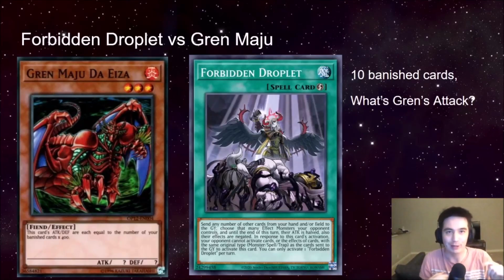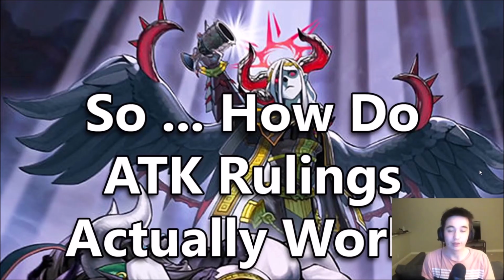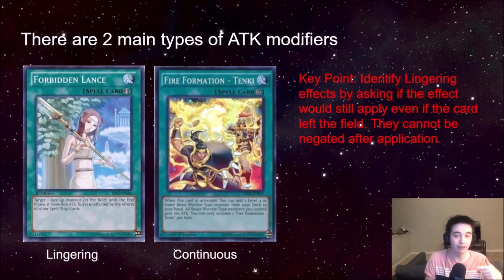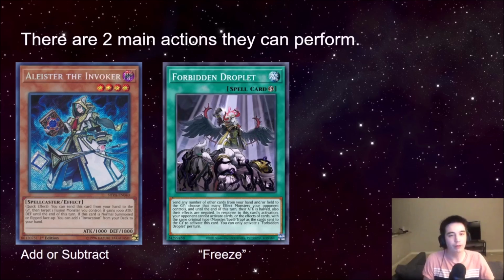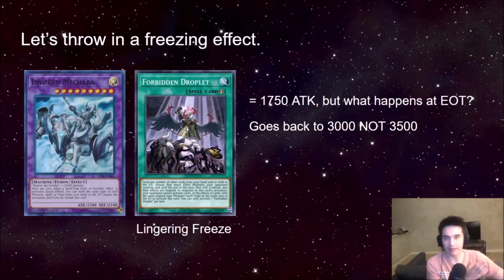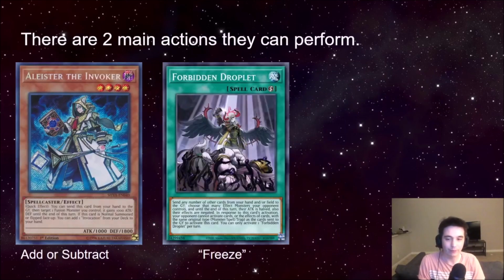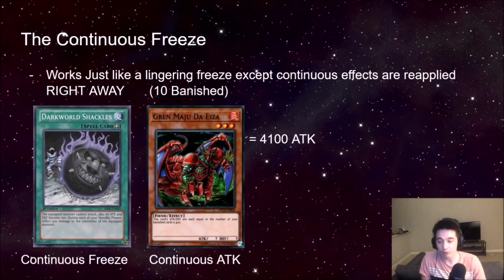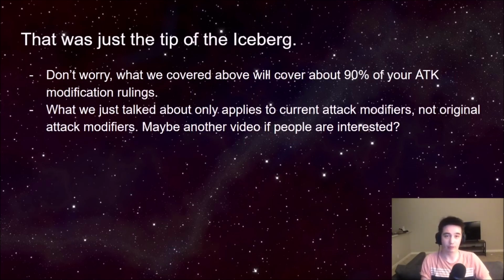The Best ATK/DEF Rulings Video! | Advanced Yugioh Rulings Made Simple | Part 1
Hey everyone, Yishan here. Today I am covering some of the most difficult rulings in Yu-Gi-Oh, ATK/DEF point modifiers!

A Link to Hunter's article, you may need to join the Facebook group The Judge's Lounge to read it